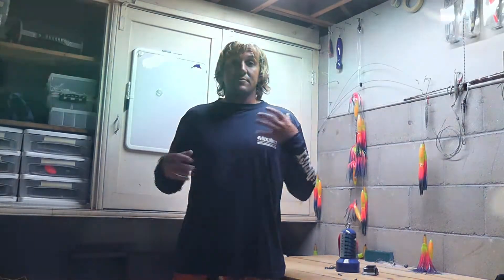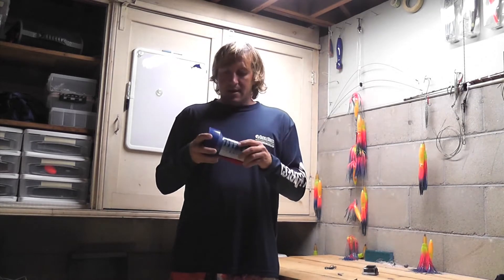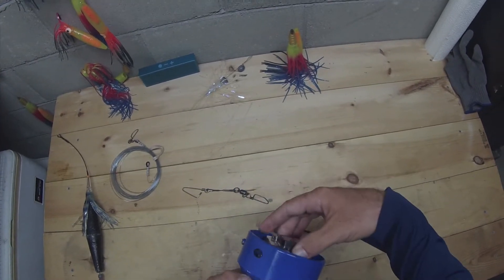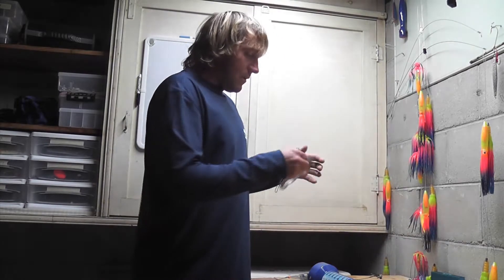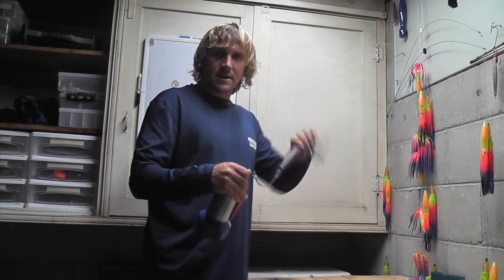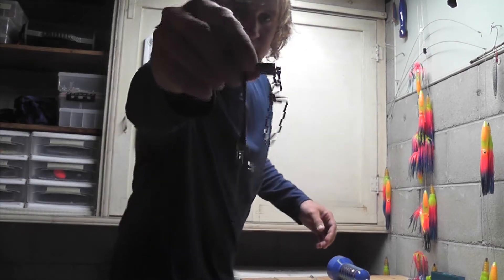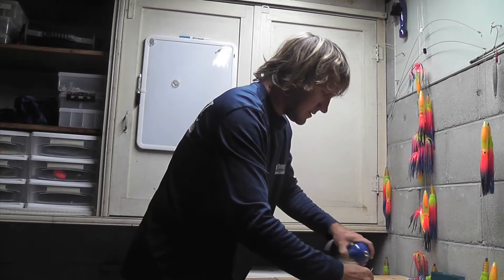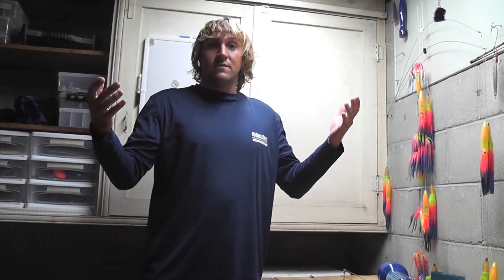Troll Pro How To with Captain Ricky Wheeler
(CHARTER FISHING INFO with Captain Ricky Wheeler aboard his 60' Custom Sportfishing Boat, up to date fishing reports, videos, and more)
(Online Fishing and Boating Courses, Webinars, Saltwater Community)
(Captain Ricky Wheeler's Tackle Company)

This is a simple instructional video on How To effectively pull a Troll Pro with a Go Pro Camera to capture some amazing underwater trolling video.

Follow on Instagram:  @CaptainRickyWheeler